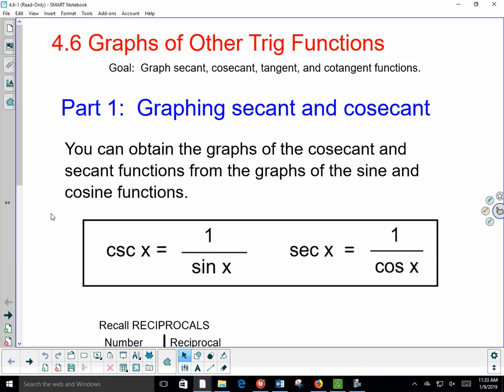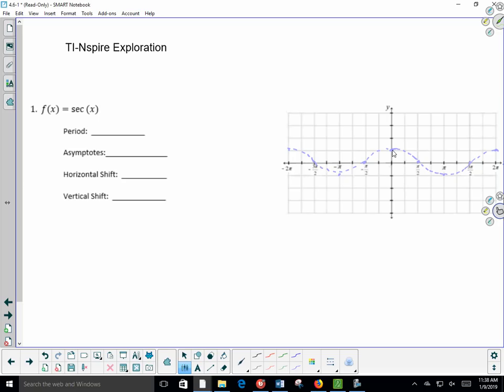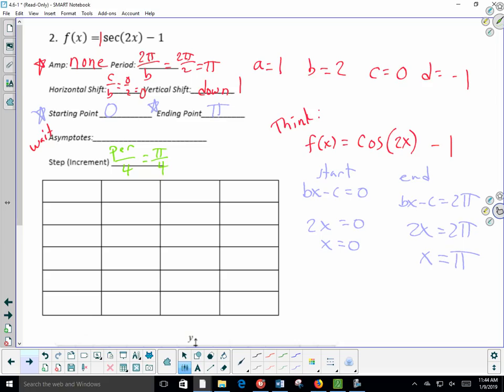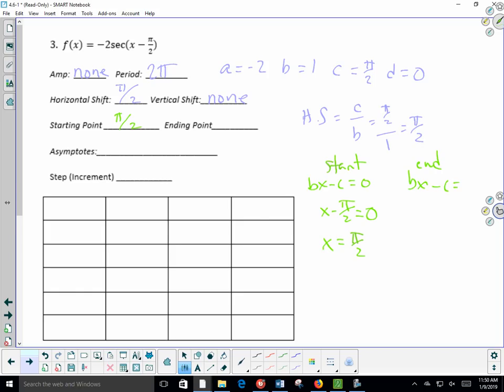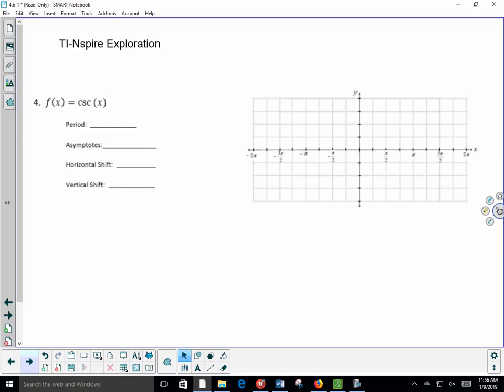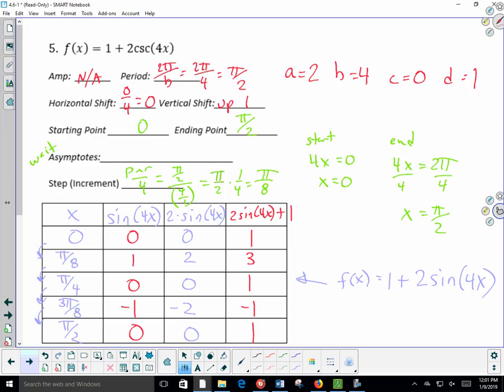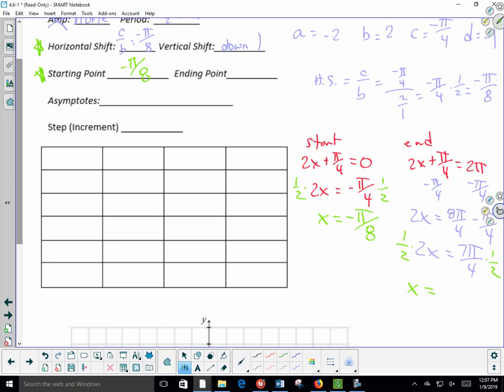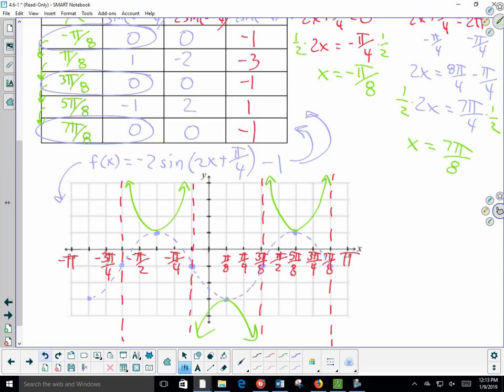4 6 Video